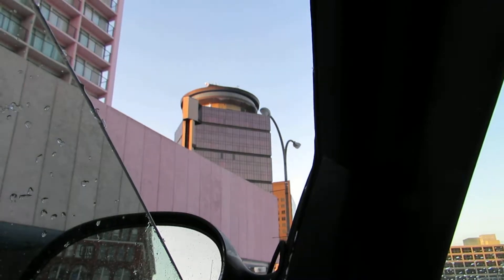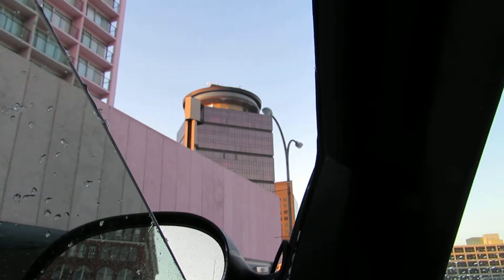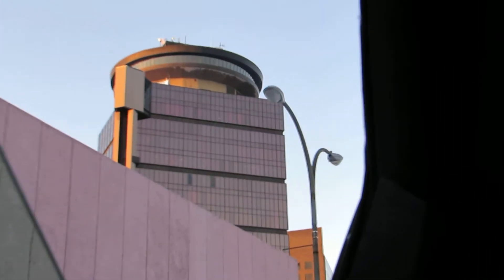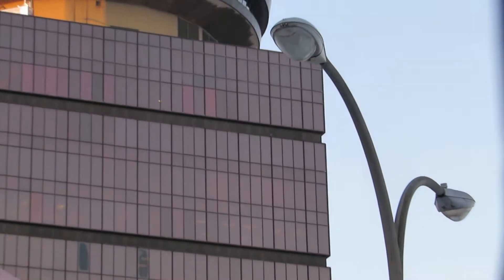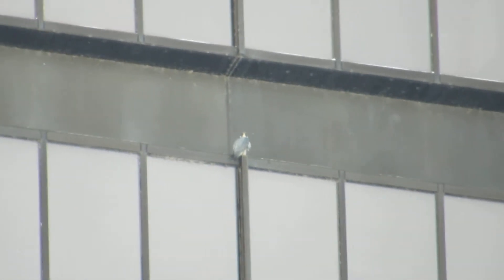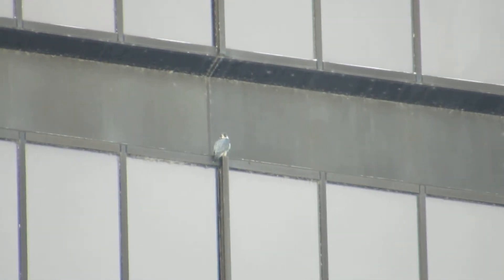MVI 0013 Dot,Ca braving the cold weather